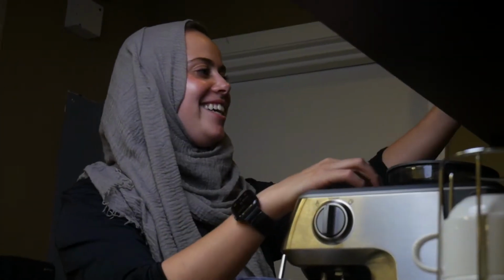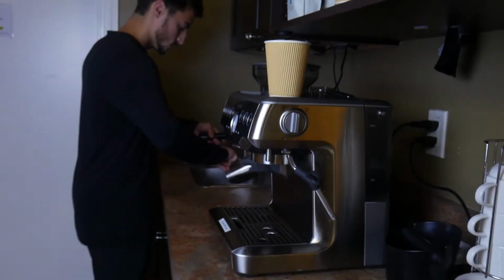Office Coffee Competition Vlog